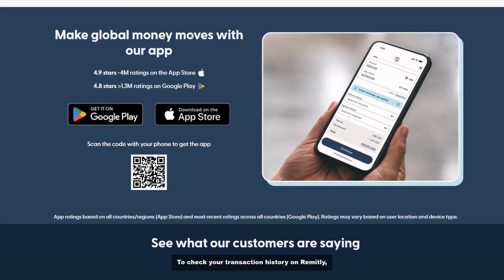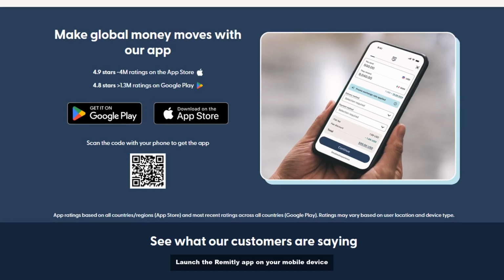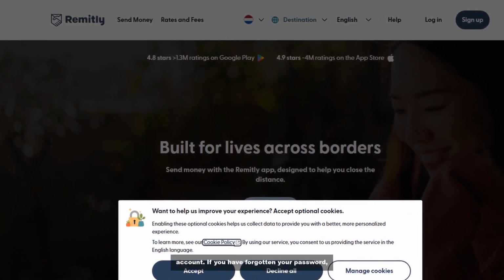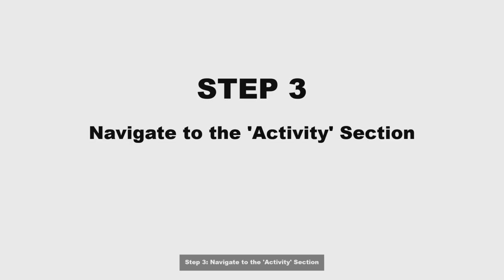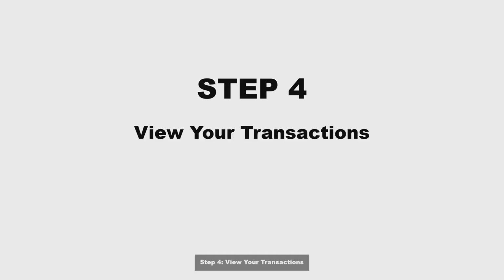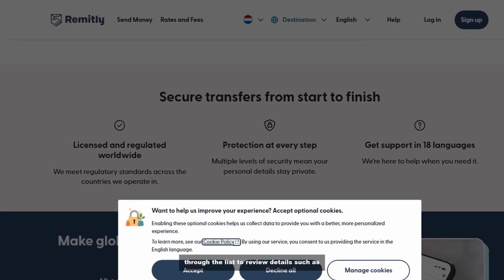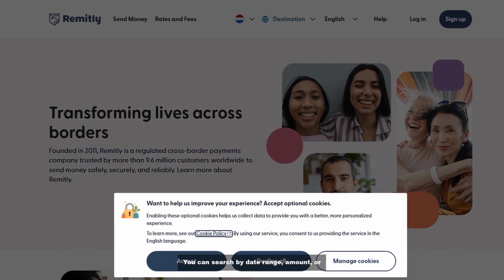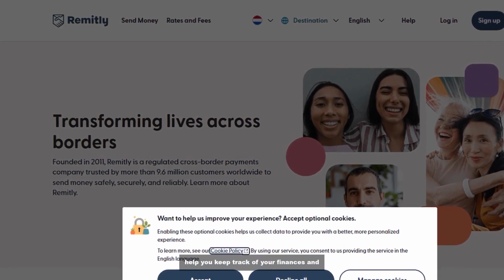How To Check Your Transaction History On Remitly 2026 (QUICK STEPS)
In this video, we will show you how to check your transaction history on Remitly 2026 with quick steps. Whether you're looking to track your money transfers or review past transactions, this guide will help you navigate the Remitly app easily.